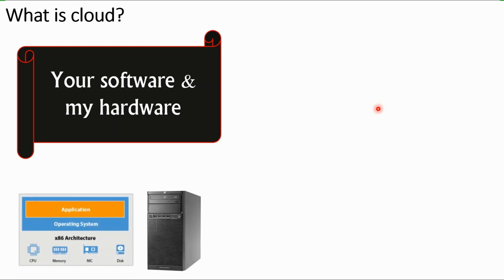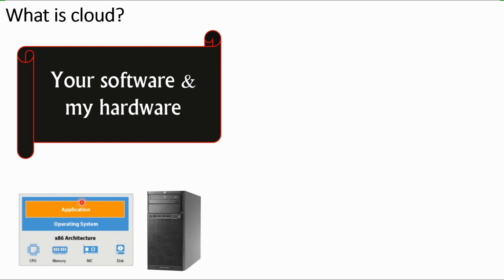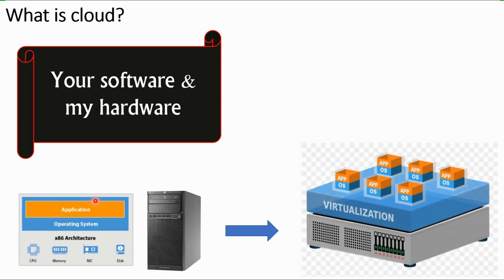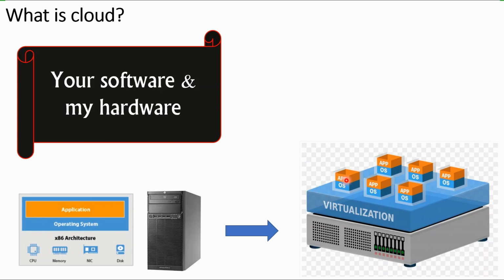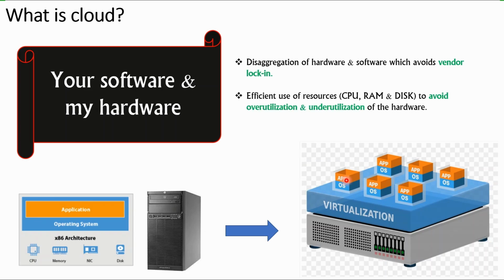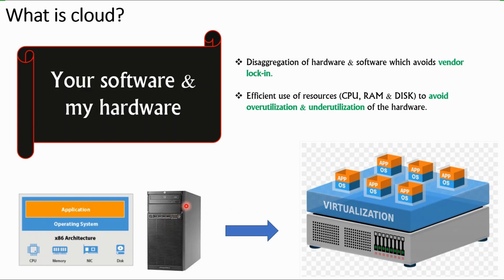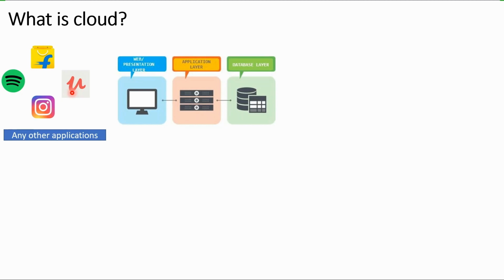4. Ever wondered what is a cloud? | Career guidance | Telecom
In this video, we demystify the concept of a cloud in cloud computing. Join us as we explain what a cloud is, its essential characteristics, and how it functions within the broader realm of cloud computing. We'll also discuss simple implementations of the cloud & cloud infrastructure services.

00:15 Simple & practical definition of cloud
03:15 Example of a cloud application in IT & Telecom